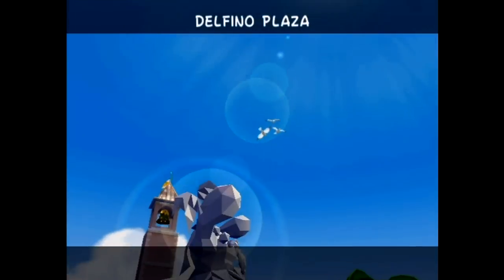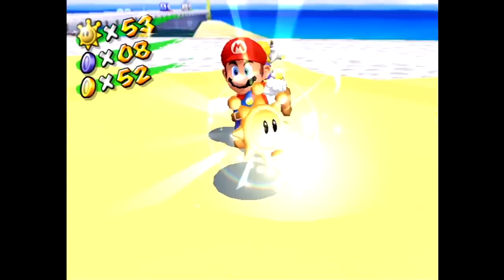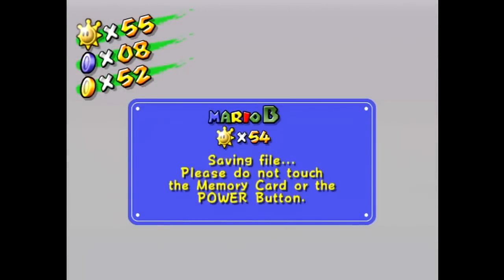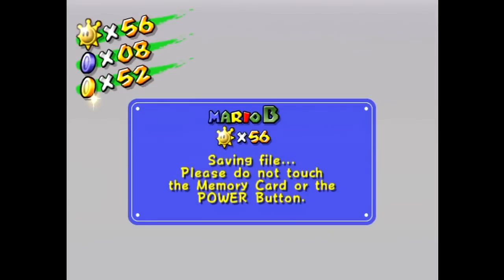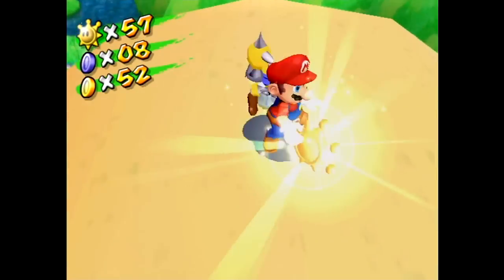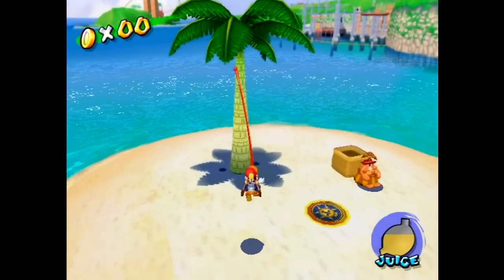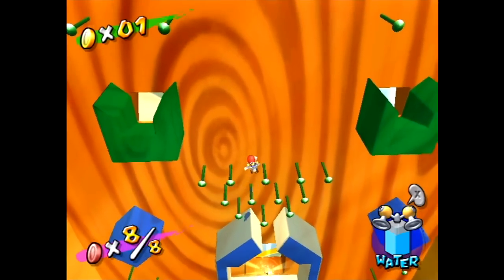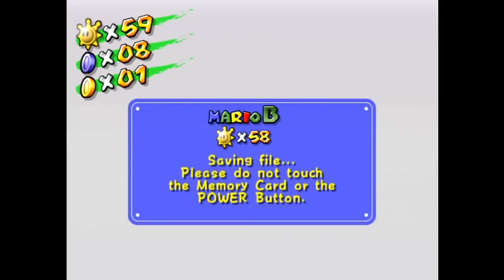Super Mario Sunshine playthrough [Bonus #1: The Secrets of Delfino Plaza]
On a vacation for the first time in years, Mario discovers something afoul on Isle Delfino. Armed with FLUDD, a high-pressure water cannon, Mario is tasked with cleaning the island of the mess created by a Mario imposter.

Join Tom and Sparanda as they play Super Mario Sunshine!